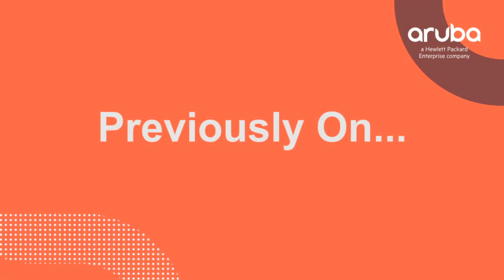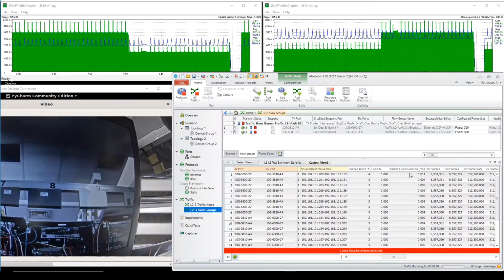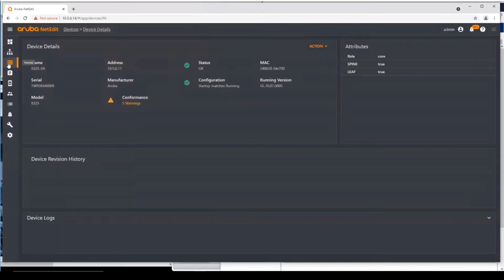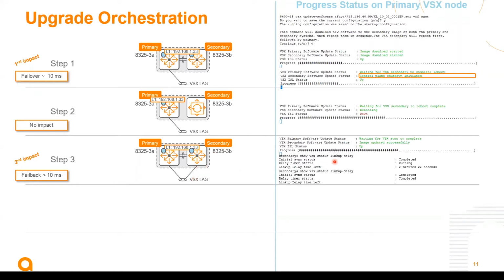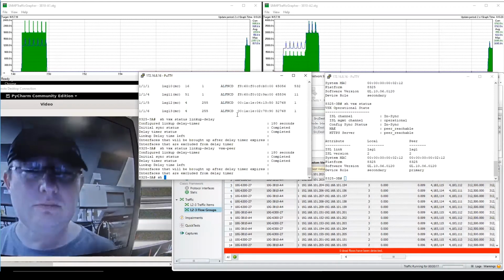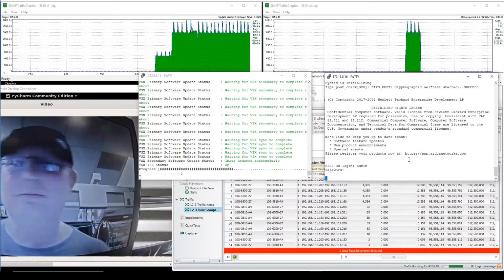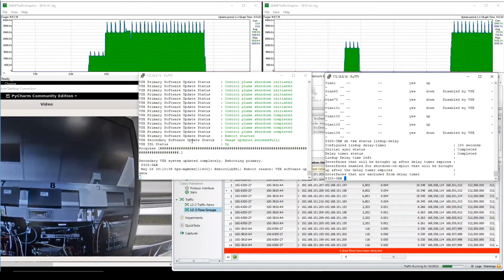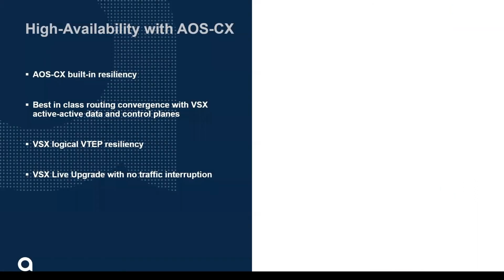The HPE Aruba Networks Switching Story - Episode 8 - Part 3 - VSX Node Failure and Live Upgrade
In part 3 of this episode we'll learn about what happens with a VSX node failure and how to perform a VSX Live Upgrade.